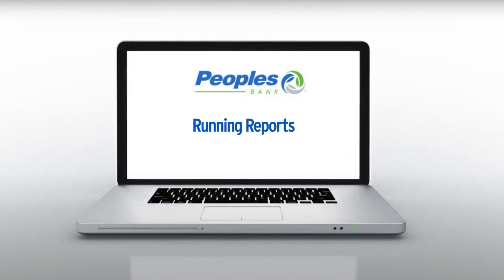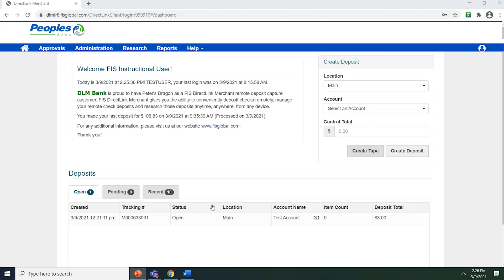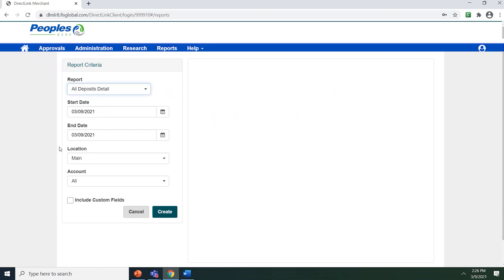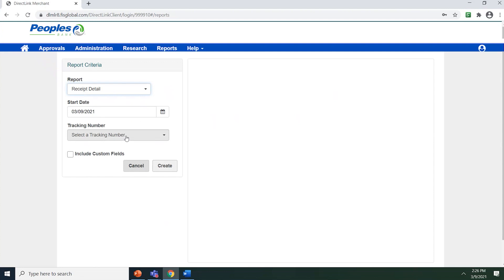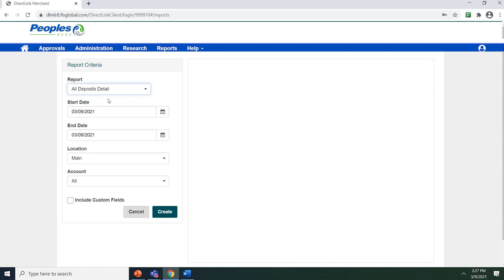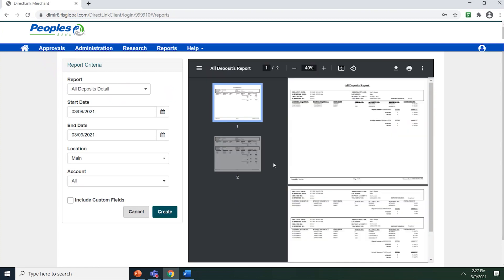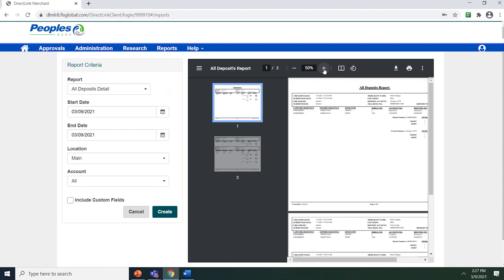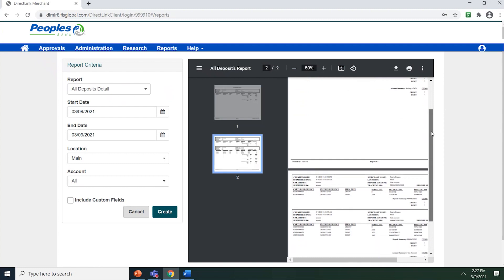Running Reports | Remote Deposit Capture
Learn how to access the reports page for Remote Deposit Capture.